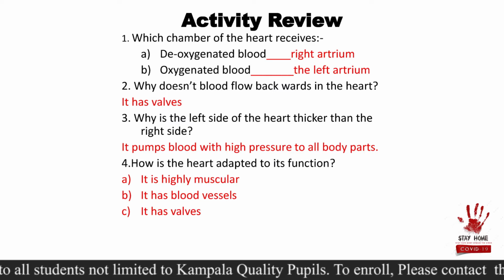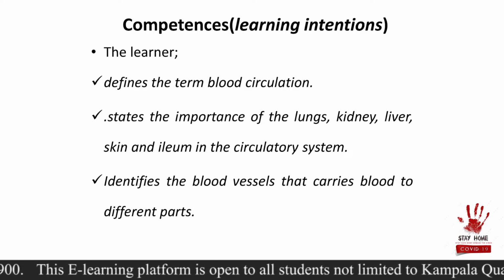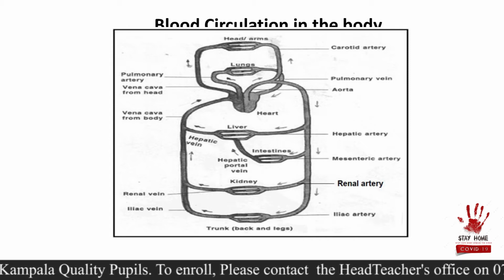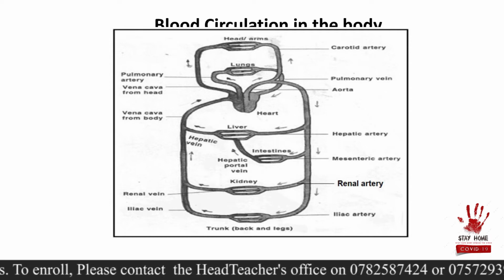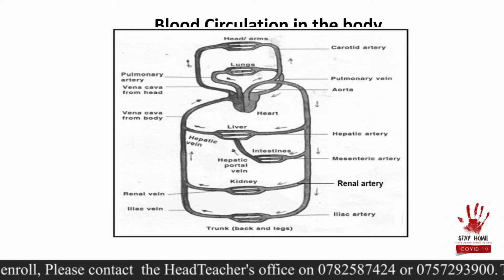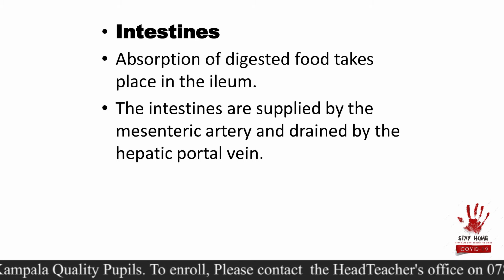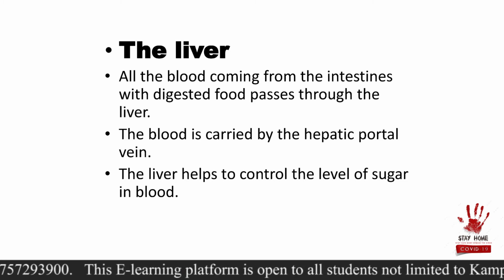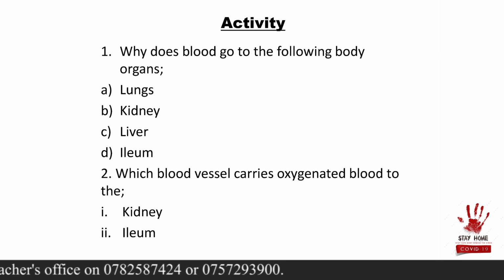P,6 Science Lesson 3